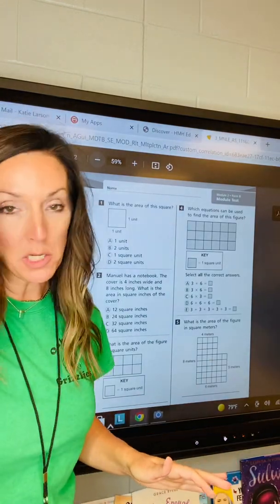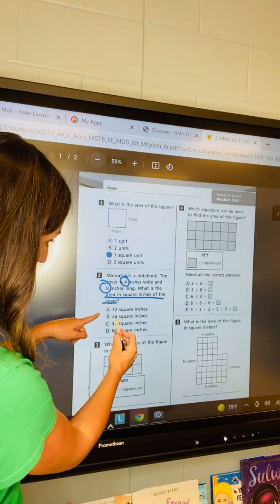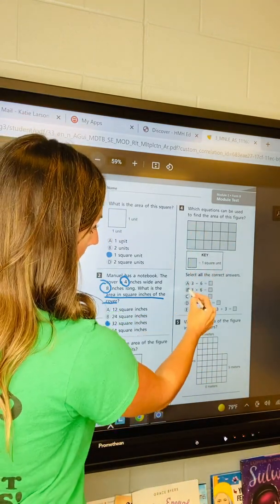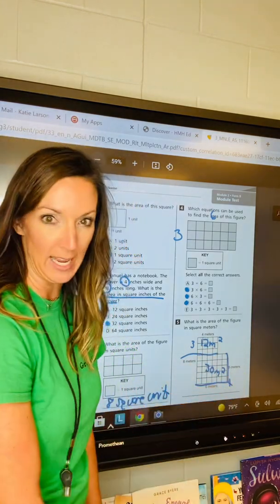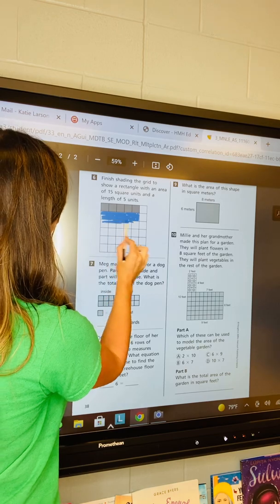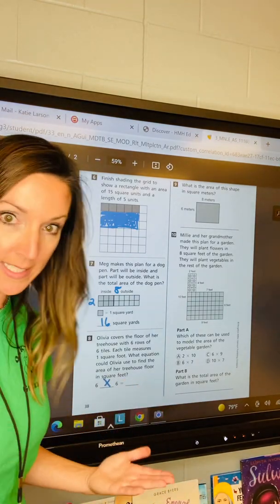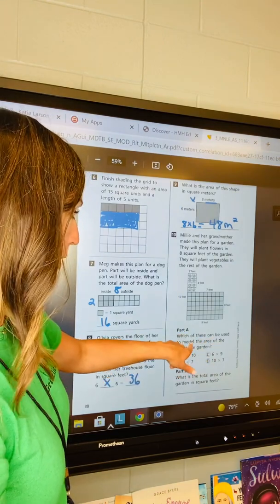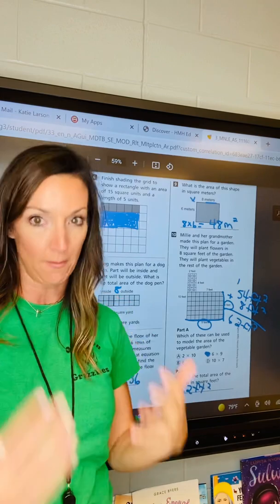Study guide Unit 2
Review of area. Relating area to addition and multiplication.